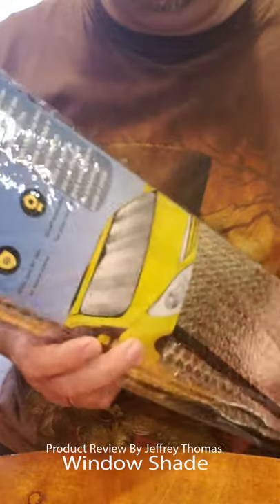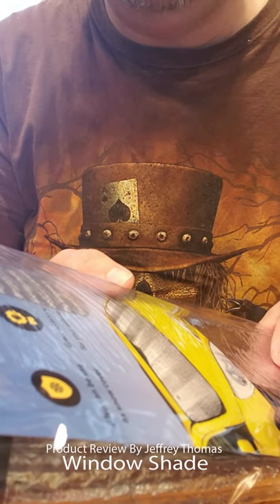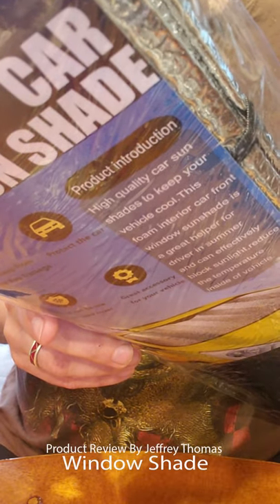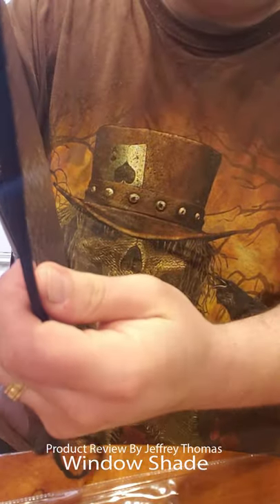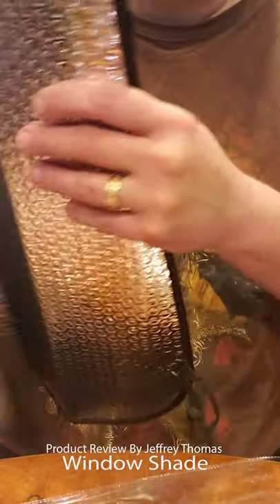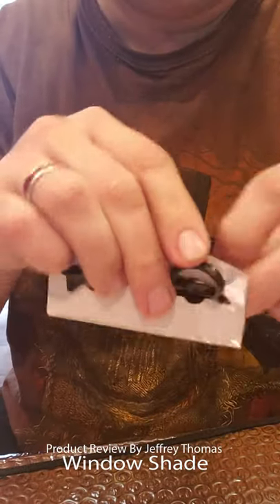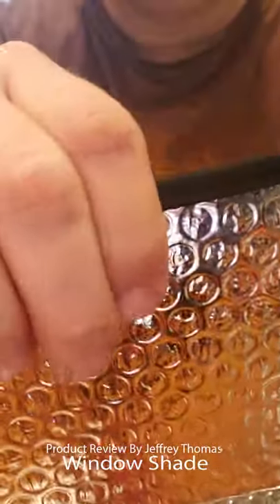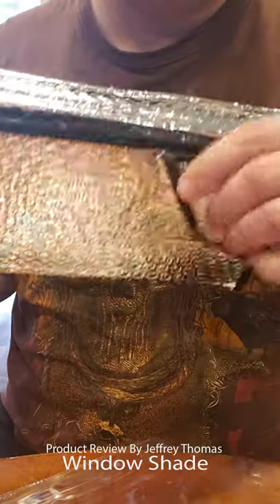Silver Windshield Sun Shade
I have had a windshield shade for my Jeep but it has always been a bit small. It kept the sun out but didn’t provide enough protection. I had been looking for a bigger one but the only ones I found were to big. I recently found this and the measurements seemed to be perfect. It also comes with some bonus items like a black window shade for a side window which is cool. I got it in the mail and went to put it on my Jeep and it fits perfect. It goes from top to bottom and keeps the sun out of the car really well. It is made well, and it is thick so really not only keeps the sun out it keeps the heat out as well.